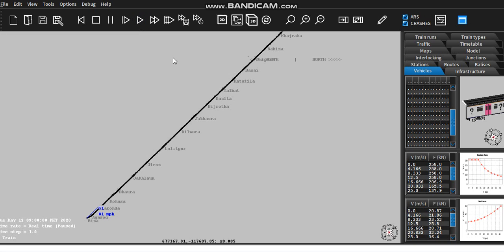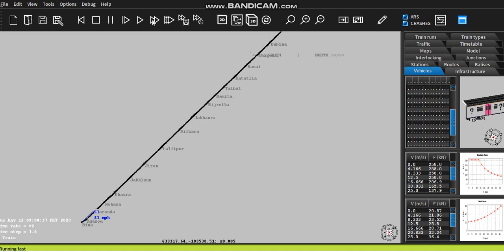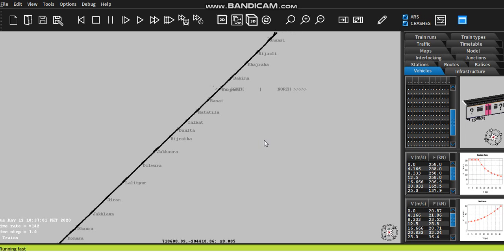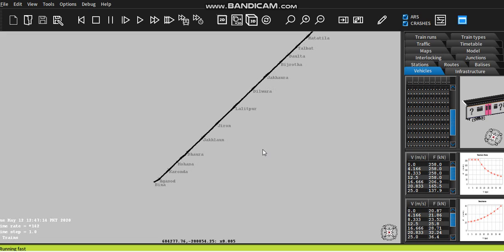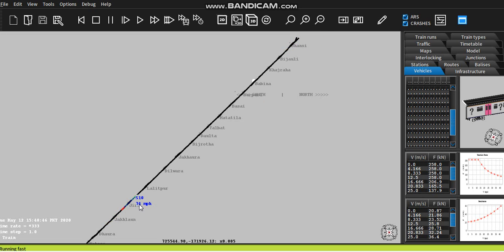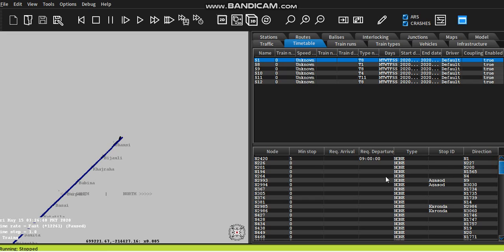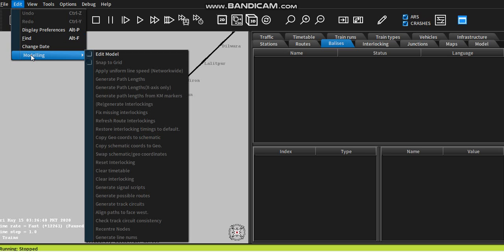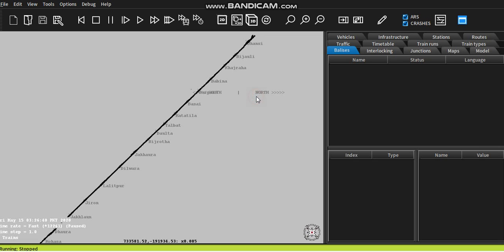BRAVE Signalling and Control Simulator Lecture 2 continued